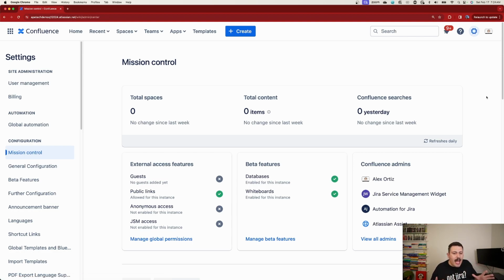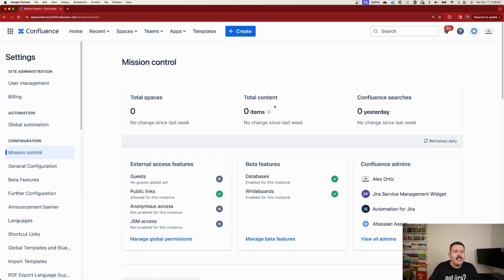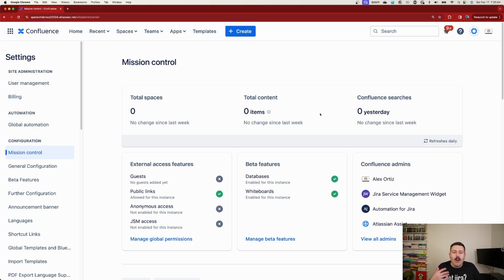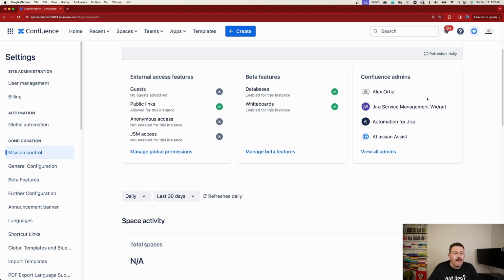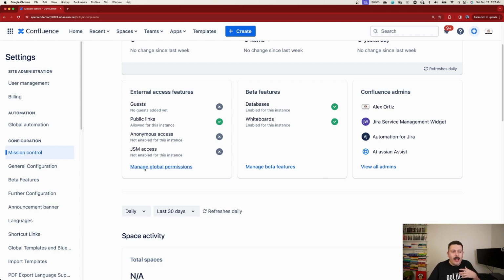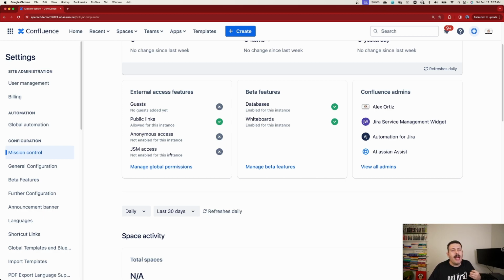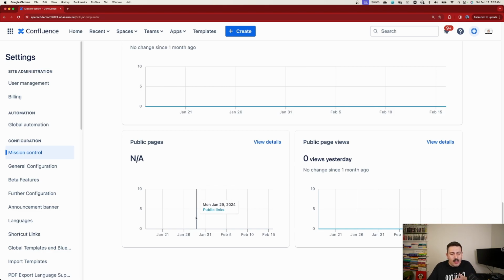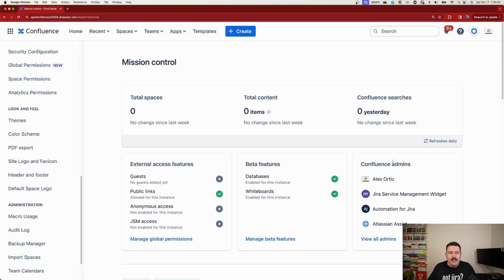Introducing Confluence's NEW Mission Control!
Learn about Confluence Mission Control.